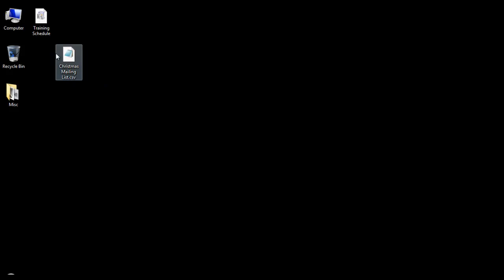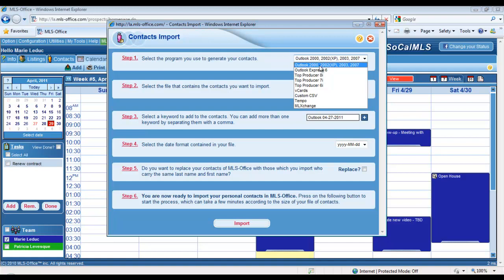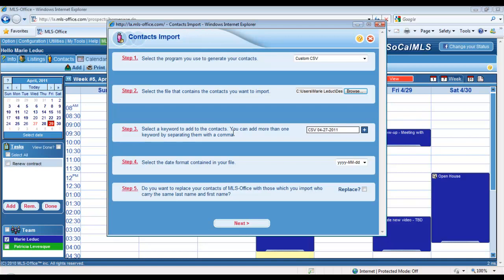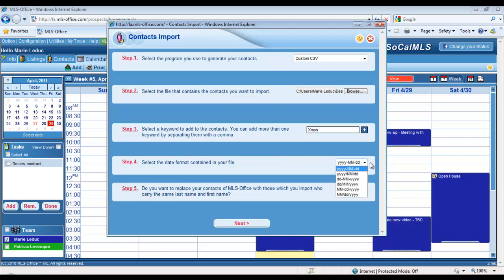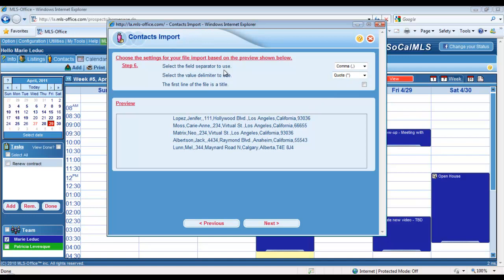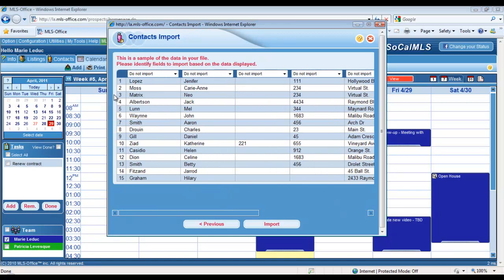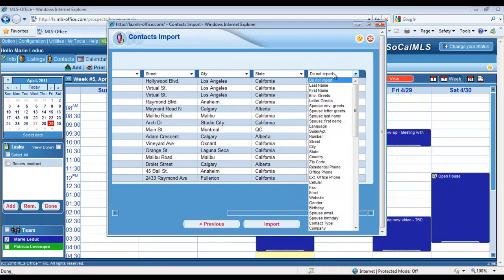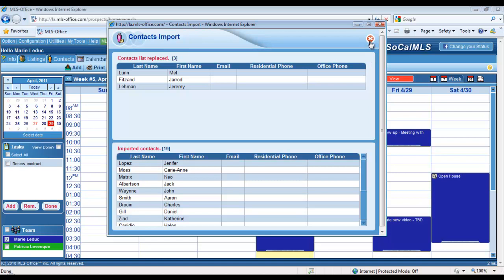Transfering Contacts in MLS-Office (Tutorial)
In this video Marie is demonstrating how easy it is to transfert contacts in MLS-Office with the help of our Contacts Import feature!

Now that you know how to transfert your contacts, learn how to organize your database efficiently

Wanna learn more? Register to any of our Live Webinars